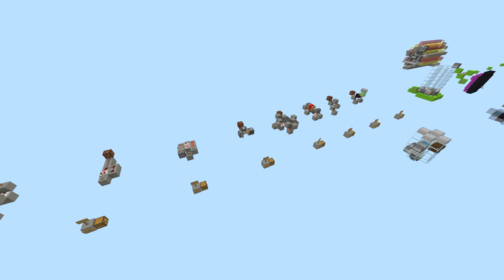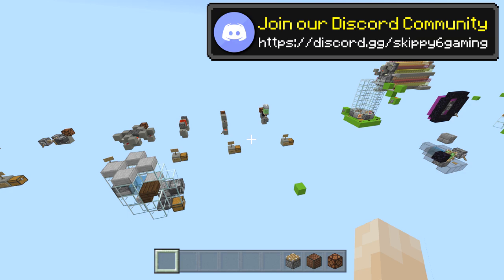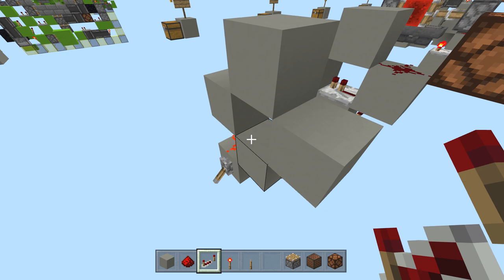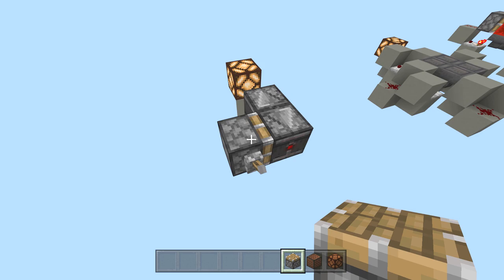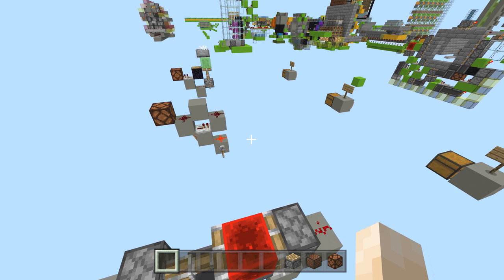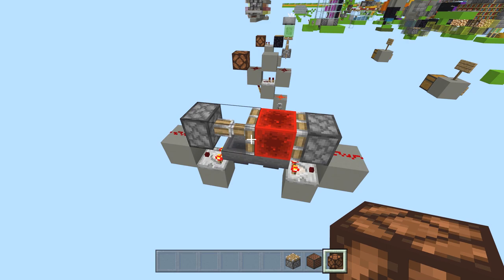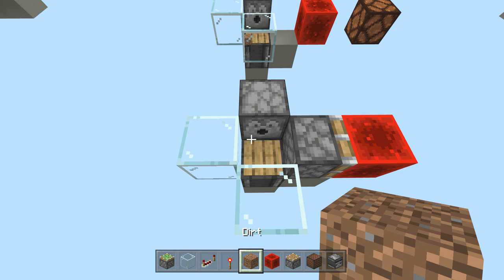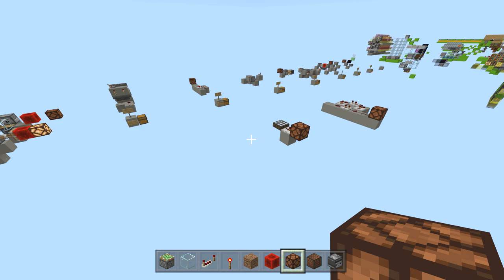Minecraft Bedrock - 5 REDSTONE CLOCKS & TIMERS ⏲️ Tutorial - PS4 , MCPE , Xbox , Windows & Switch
This is a Minecraft Bedrock 5 REDSTONE CLOCKS & TIMERS ⏲️Explained⏲️ Tutorial for PS4 , MCPE , Xbox , Switch & Windows 10 Edition ( Version )
Help me get to 300k ! ✅In today's Bedrock Edition tutorial I will show you how to build 5 REDSTONE CLOCKS & TIMERS ⏲️Explained⏲️ Tutorial for Minecraft Bedrock | PS4 , MCPE , XBOX , Switch & Windows / PS3 / Wii U. If you enjoy the video, drop a like👍 and Subscribe to my Minecraft channel for DAILY 🌎 🌎 , Lets Plays & News Updates !